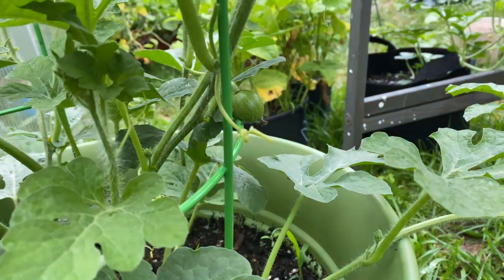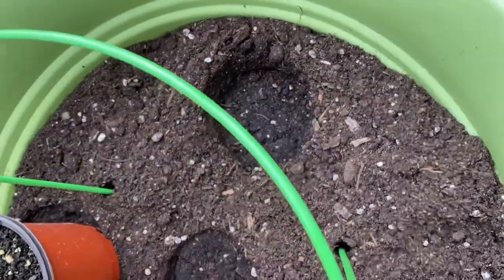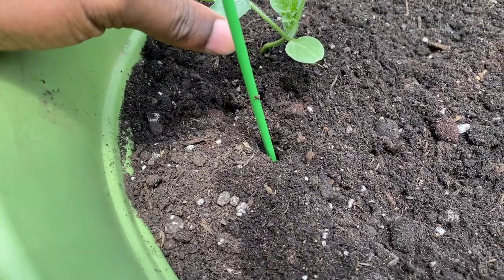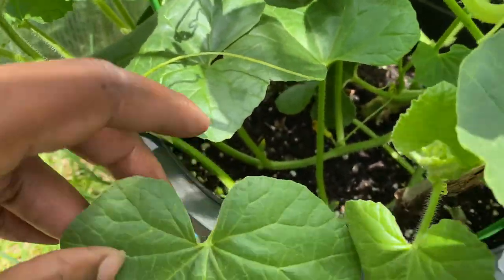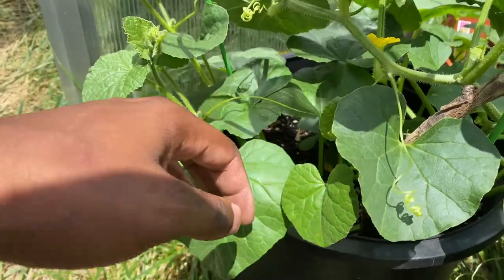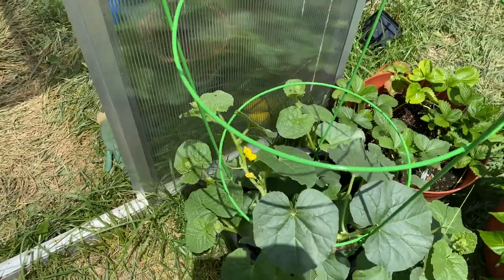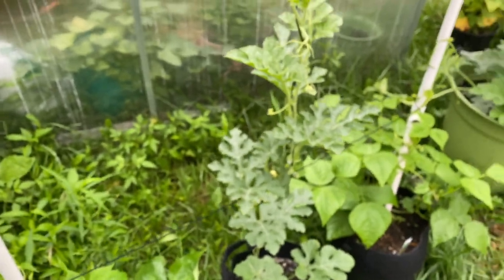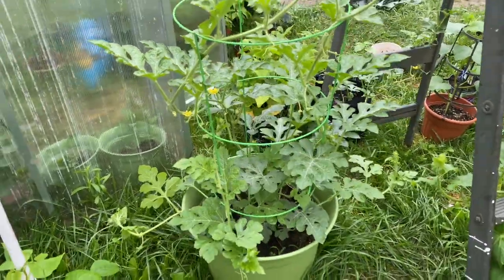How To Grow Watermelons Vertically!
First time growing watermelons!